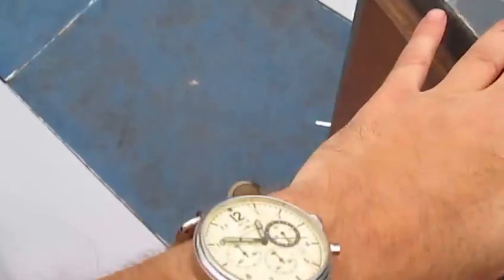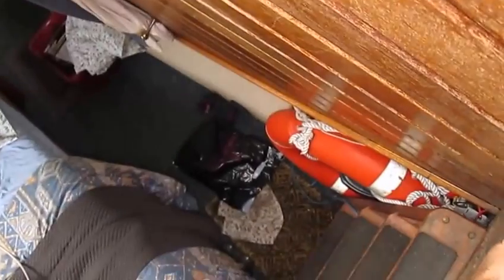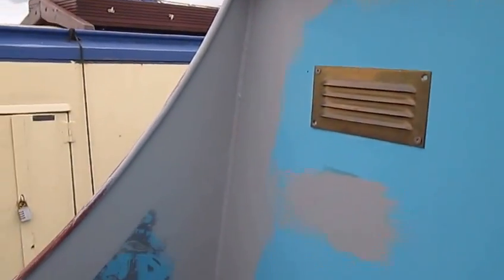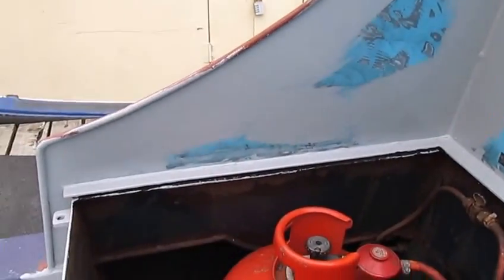painting the cruiser stern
Second coat of primer.